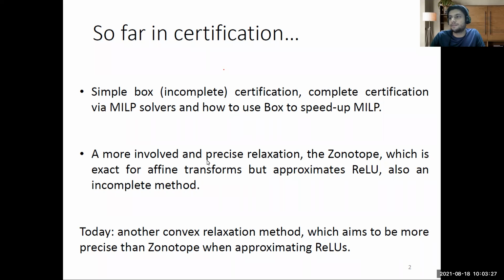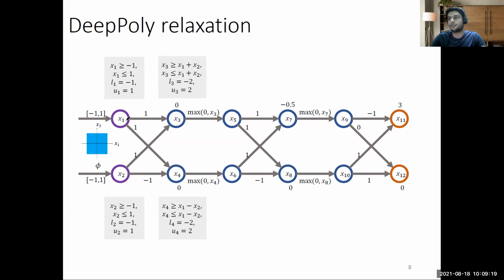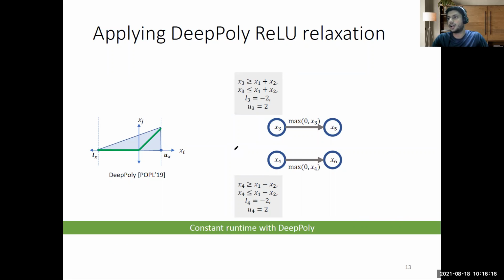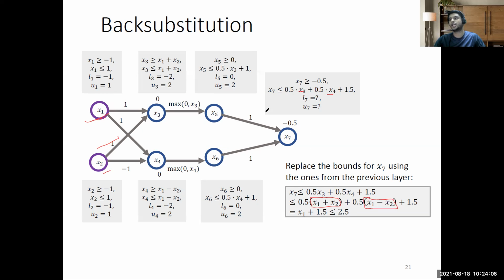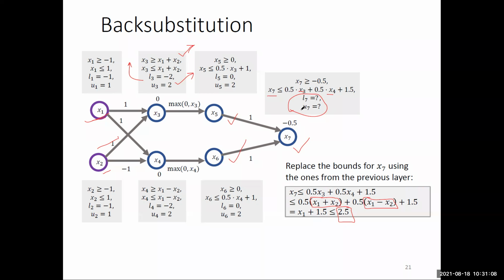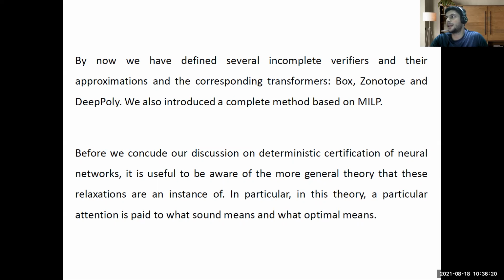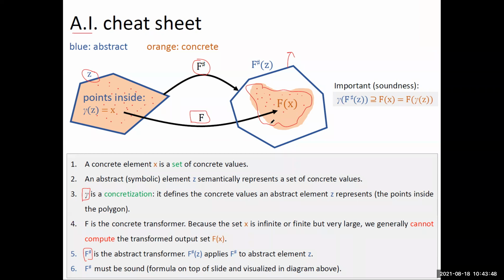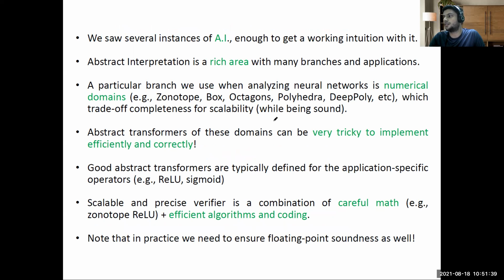Tutorial 7 - Adversarial Robustness of AI